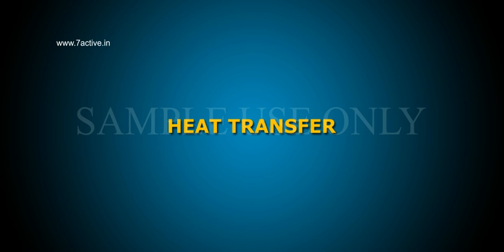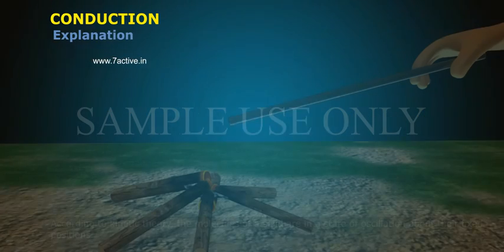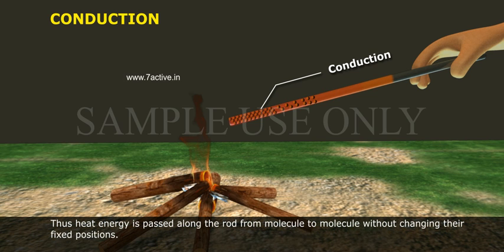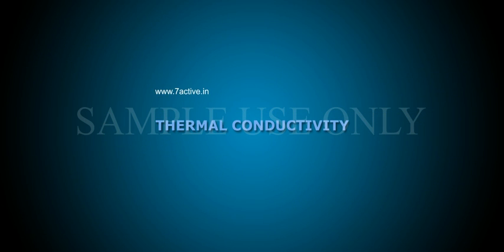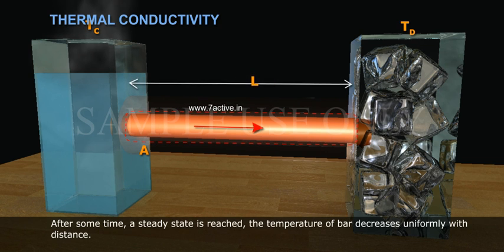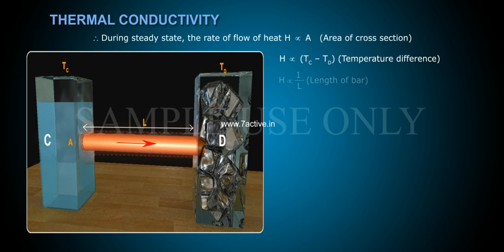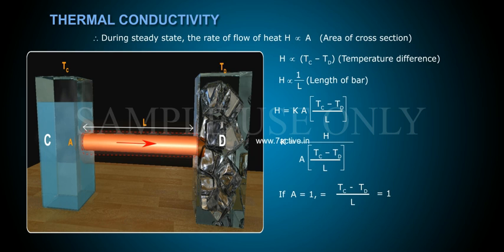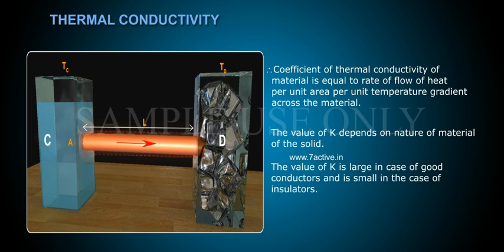HEAT TRANSFER_PART 01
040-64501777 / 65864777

7 Active Technology Solutions Pvt.Ltd. is an educational 3D digital content provider for K-12. We also customise the content as per your requirement for companies platform providers colleges etc . 7 Active driving force "The Joy of Happy Learning" -- is what makes difference from other digital content providers. We consider Student needs, Lecturer needs and College needs in designing the 3D & 2D Animated Video Lectures. We are carrying a huge 3D Digital Library ready to use.

HEAT TRANSFER:Heat is a form of energy which can be transferred from one part of the system to another part, due to temperature difference between them.Heat can be transferred from one place to another by the following three modes. 1 Conduction 2 Convection 3 Radiation.CONDUCTION:-It is a mode of transfer of heat energy from one part of a body to another part at lower temperature, without actual motion of the molecules.Explanation:According to kinetic theory, the molecules of a solid are in a state of oscillation about their fixedpositions. When one end of a metal rod is heated, the molecules at heated end absorb energy. Therefore,they vibrate about their equilibrium position and interact with neighbour molecules. Thus they transfer a part of their energy to neighbour molecules. These new molecules inturn transfer energy to other molecules and so on.Thus heat energy is passed along the rod from molecule to molecule without changing their fixedpositions. Conduction usually takes place in solids copper, silver, Gases are poor conductors and liquids have conductivities intermediate between solids and gases.Mercury being a liquid metal is a good conductor.
THERMAL CONDUCTIVITY:Thermal conductivity of a solid is a measure of the ability of the solid to conduct heat through it.Consider a metallic bar of length L and uniform crosssection A with its two ends in thermalcontact with large reserviors at temperature TC and TD.Heat is conducted through the bar from hot end to the cold end of bar.After some time, a steady state is reached, the temperature of bar decreases uniformly withdistance. The reservoir at C supplies heat at constant rate through the bar and is giving out at same rate to reservoir at D.During steady state, the rate of flow of heat H α directly proportional to AArea of cross section
H α TC --TDtemperature different
H α 1 by L (ength of bar
H = kA into TC --TD by L, where TC --TD by L is called temperature gradient
The constant K is called the coefficient of thermal conductivity of material of bar
K = H by A into TC --TD by L,   If A = 1,    TC --TDby L = 1
Therefore, K =H by A                units: W minverse kinverse
Therefore, Coefficient of thermal conductivity of material is equal to rate of flow of heat per unit areaper unit temperature gradient across the material.The value of K depends on nature of material of the solid.The value of K is large in case of good conductors and is small in the case of insulalors.